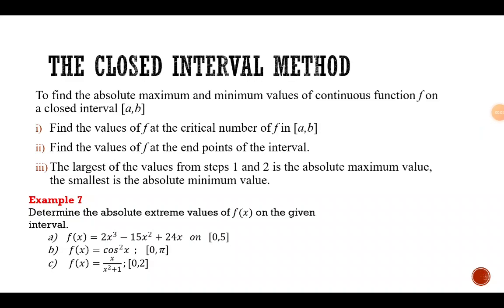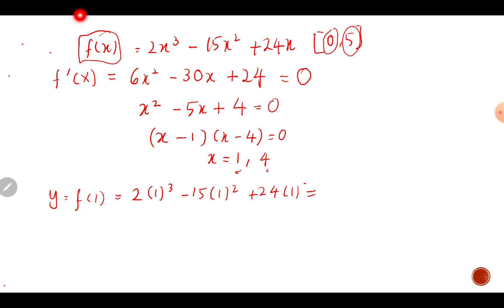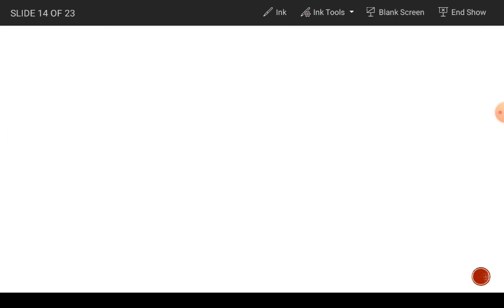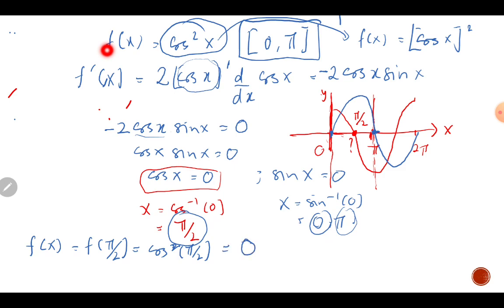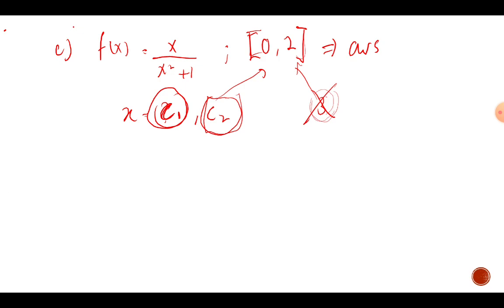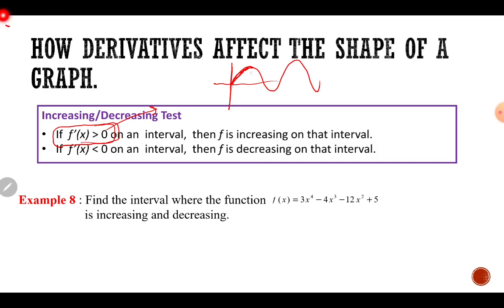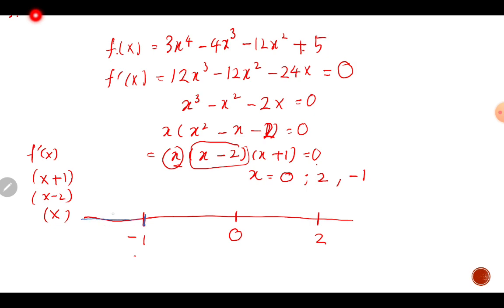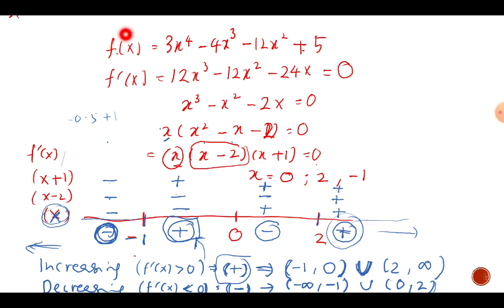Chapter 3 : Derivatives - Part 18